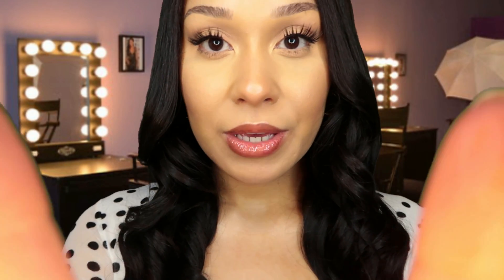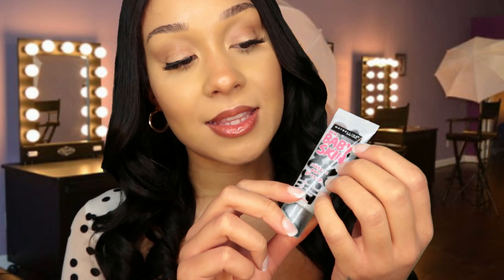ASMR MAKEUP ARTIST DOES YOUR MAKEUP/MAKEOVER ROLEPLAY W/ LAYERED SOUNDS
Triggers include: layered brushing and spray sounds, close up personal attention, tapping, lid sounds and a lot more tingles x